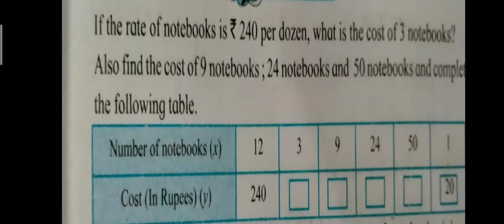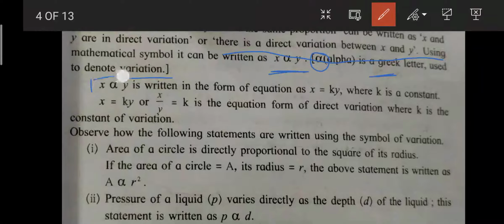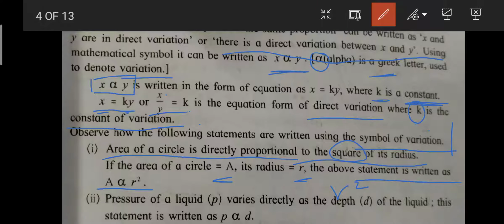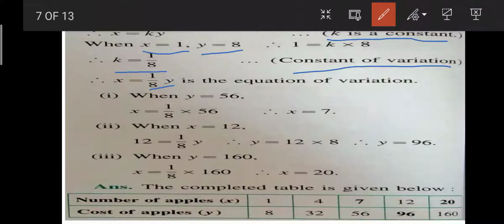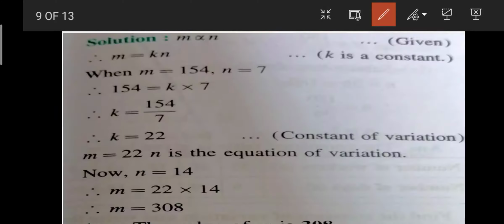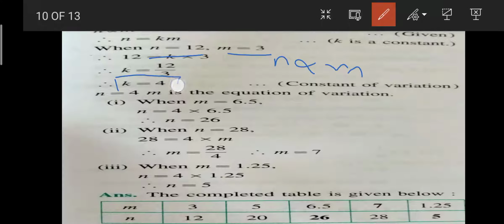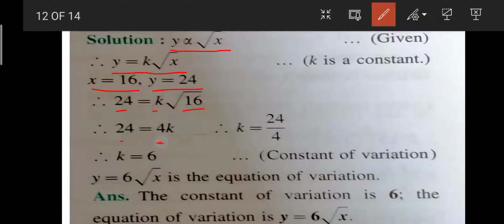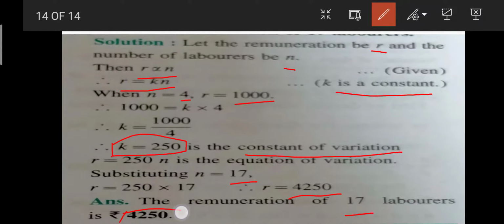Std VIII MATHS chp 7 Variation